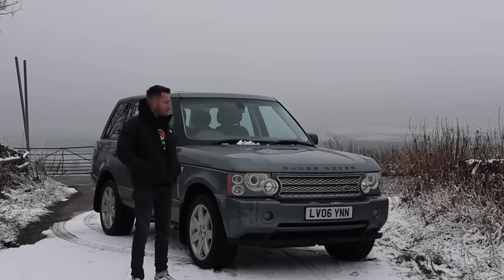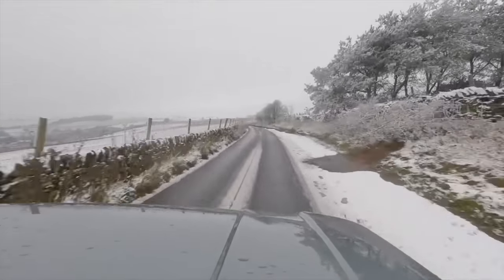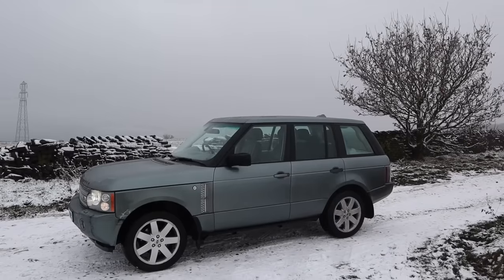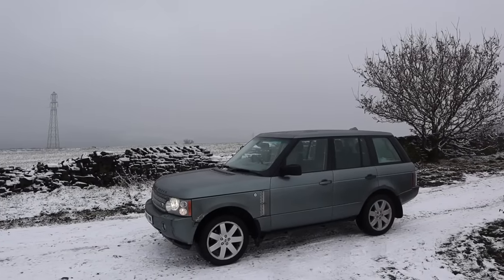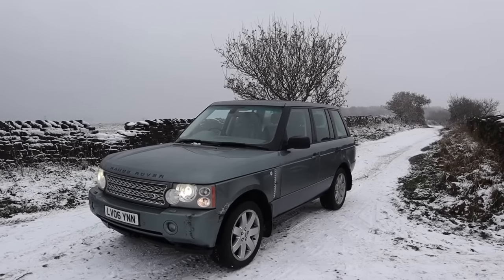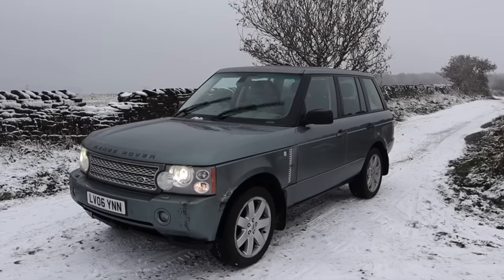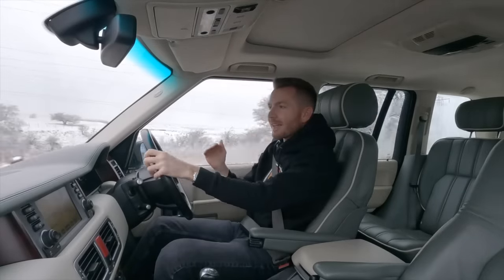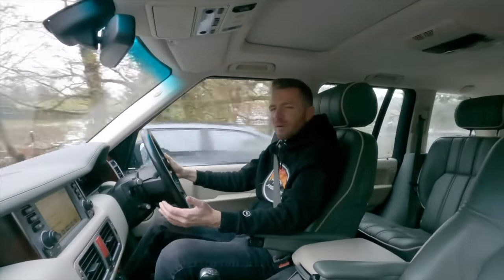I BOUGHT A CHEAP RANGE ROVER (My Dream Spec)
Today I've bought a cheap Range Rover in my favourite spec… Let's see what it's like...